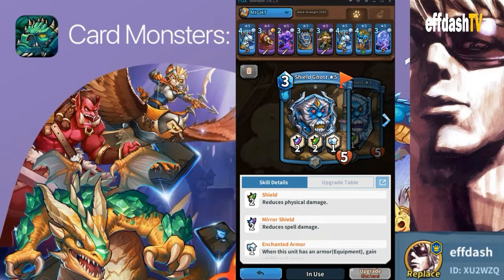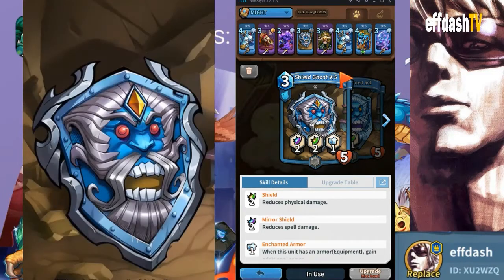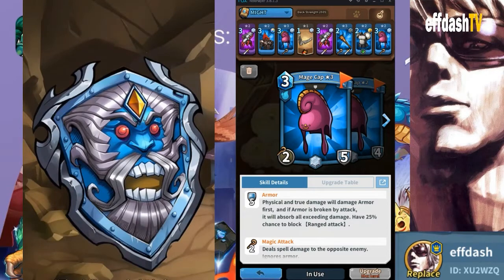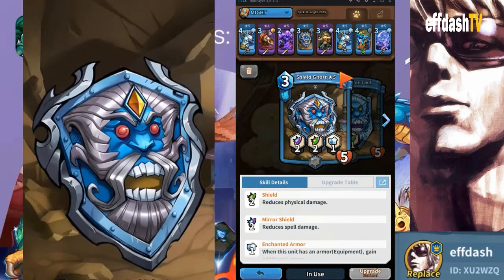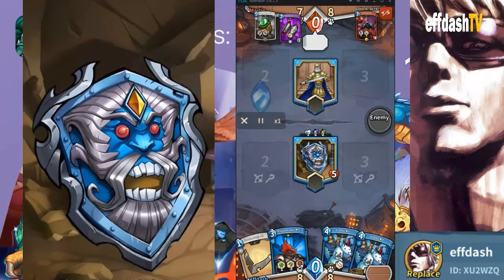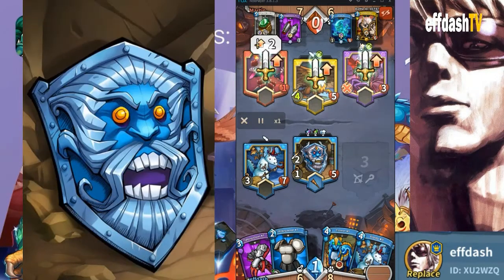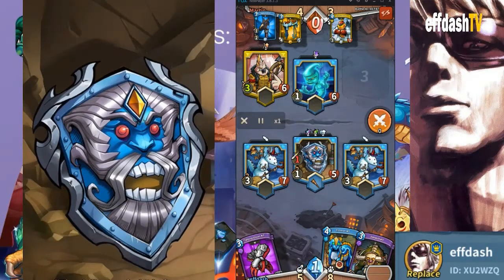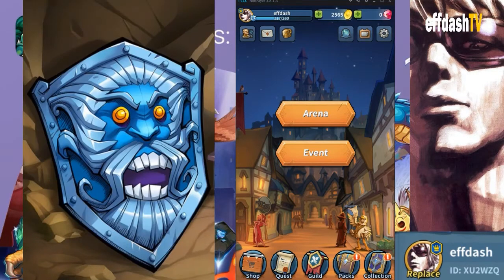Card Monsters - Card Spotlight: Shield Ghost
Welcome back to the channel and to another Card Monsters video!  Today I take a look at what is quite possibly my favorite card in the game, Shield Ghost.  I go over its abilities and why I think it is so amazing, and then I show it off in action.

Add me as a friend so we can battle and you might be featured in an upcoming video!